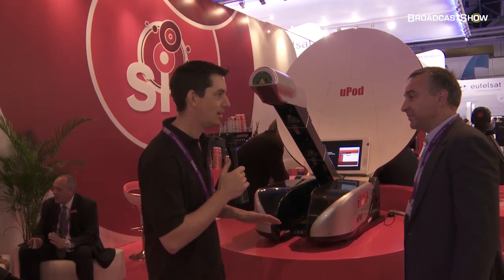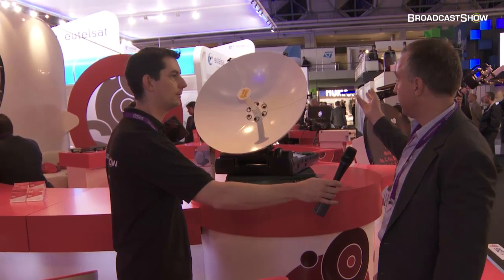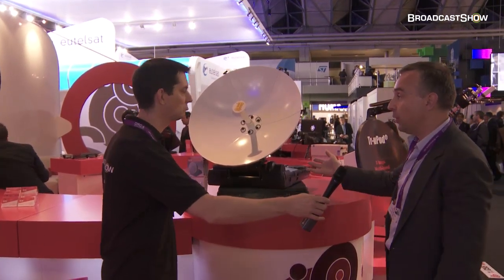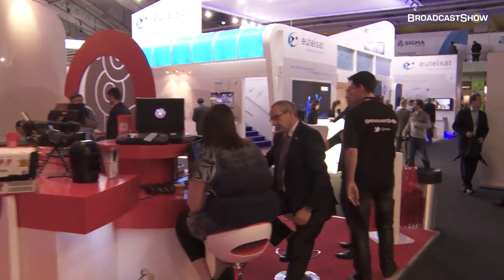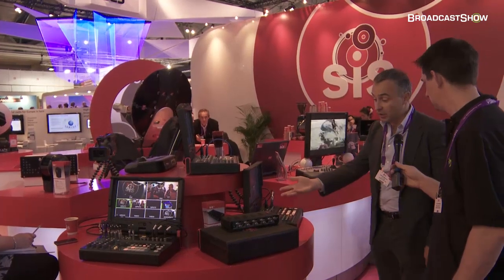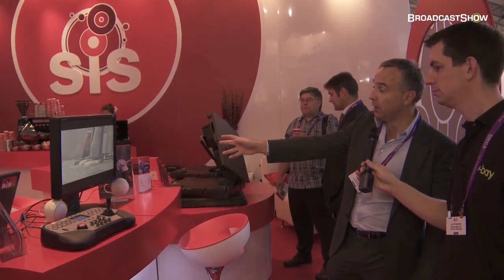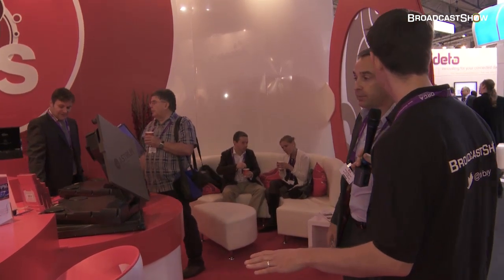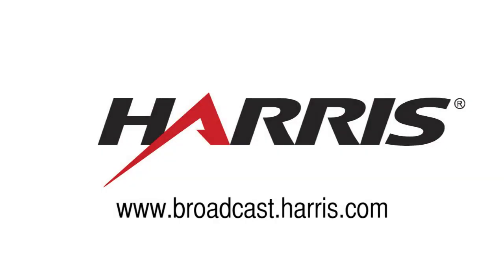Sis Live IBC 2011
David Meynall takes us around the SIS Live stand at IBC with U-Pod and many other automated uplink products including the Tr-uPod tripod antenna and RouteCase mark 3!